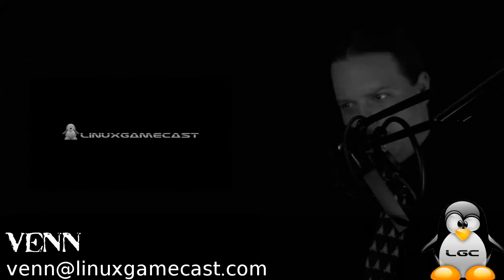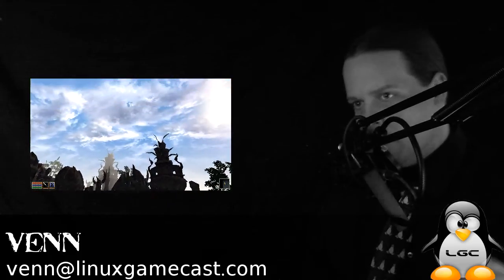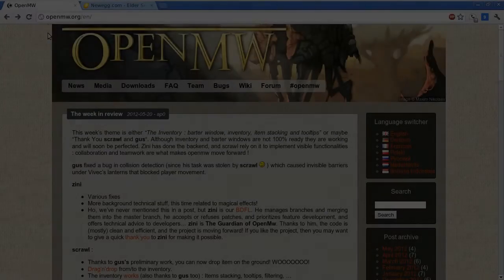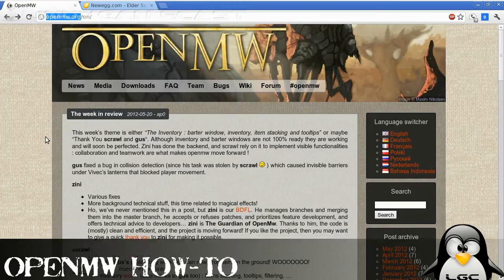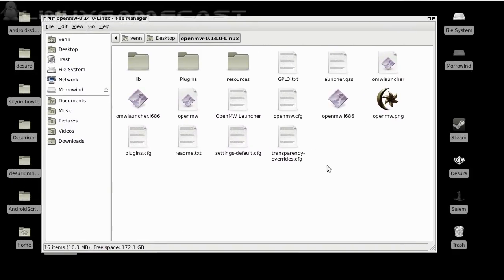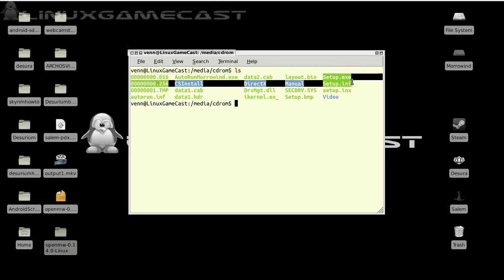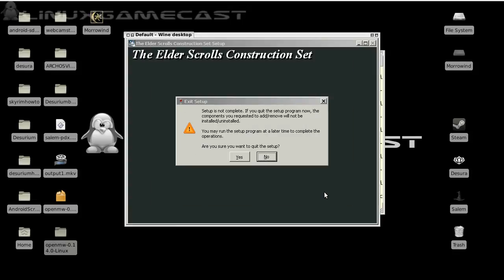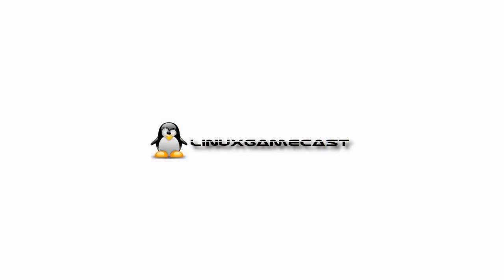L.G.C. |How-To| — OpenMW (Open Morrowind)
About: OpenMW is an attempt to reimplement the popular role playing game Morrowind. It aims to be a fully playable, open source implementation of the game. You must own Morrowind to use OpenMW. OpenMW is in pre-alpha stage. Some work have been done on playable elements and currently character creation requires some manual console input and you can't load saved game.